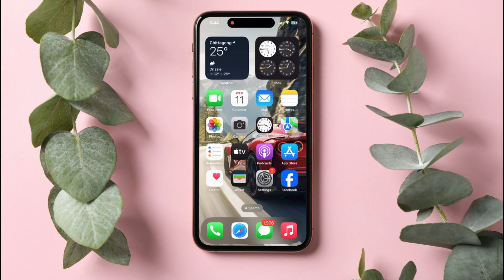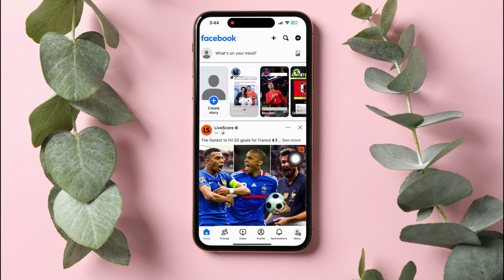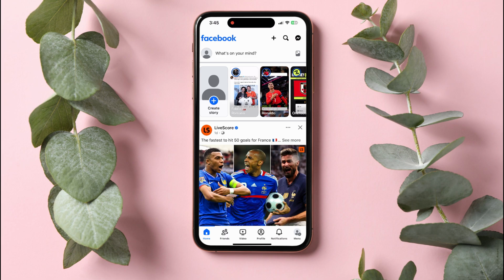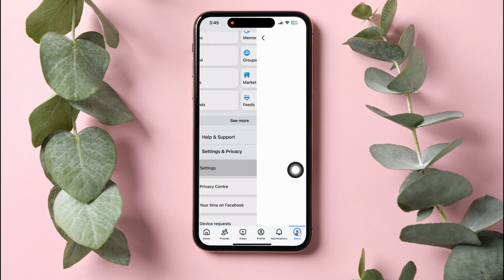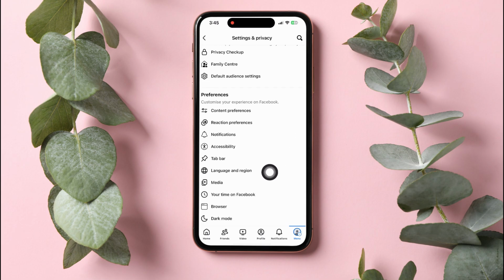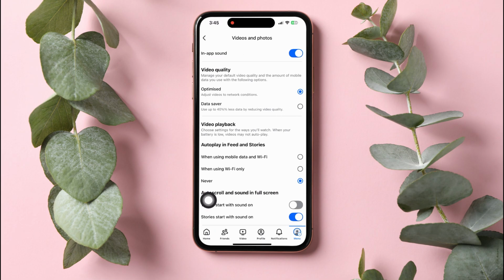How To Make A Video Autoplay On Facebook 2026 (iPhone & Android)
How to make a video autoplay on Facebook? I've got you covered! We all know that autoplaying videos can grab attention faster than static posts, and I'm here to show you how to make that happen. Whether you're looking to boost engagement on your personal profile or drive traffic to your business page, understanding how to set up Facebook video autoplay is a game-changer. I'll walk you through the steps to ensure your videos start playing automatically, increasing those views and interactions. Plus, I'll share some tips on optimizing your video content for autoplay and how to troubleshoot common issues. If you're ready to up your social media game and make your videos pop right in the news feed, let's dive in!